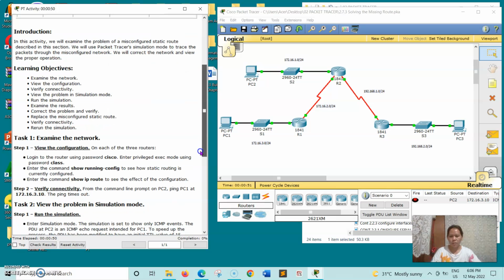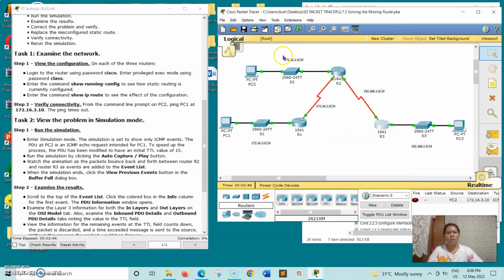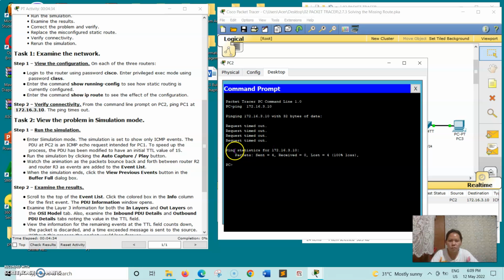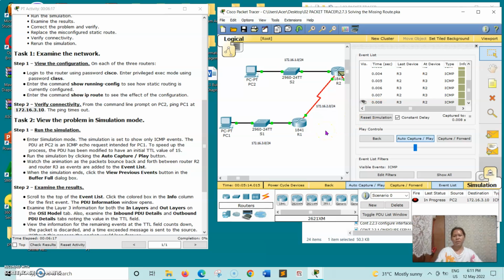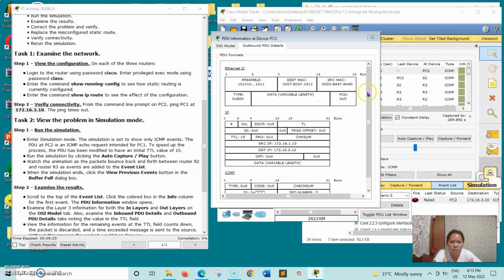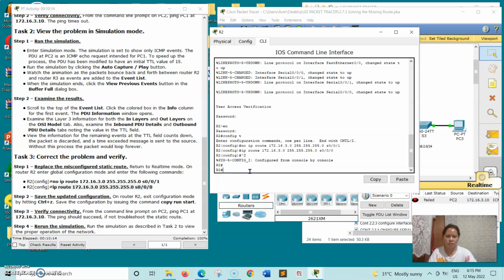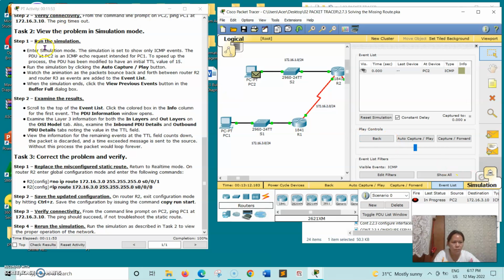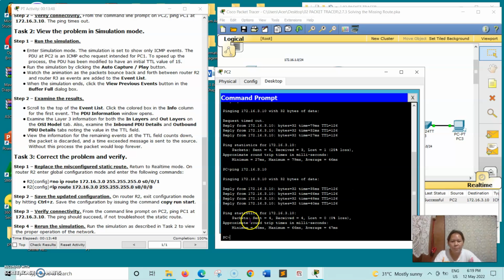2 7 3Solving the Missing Route